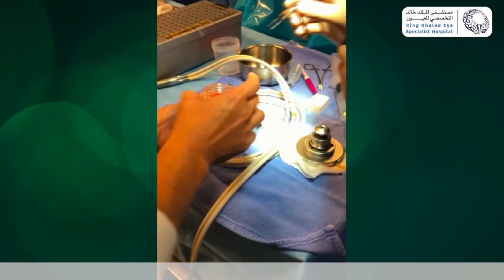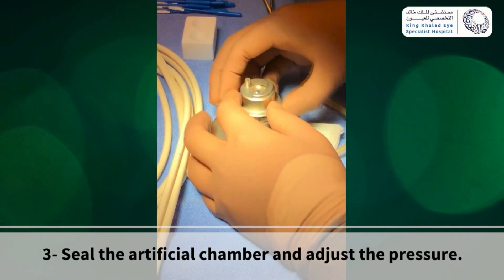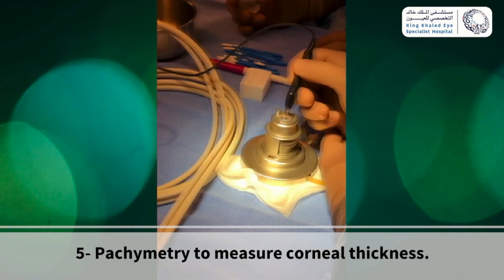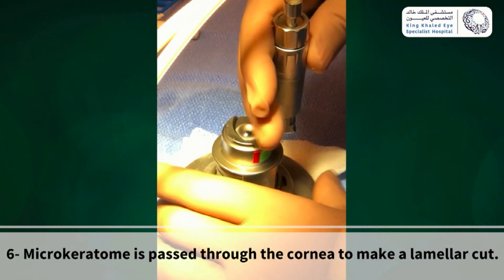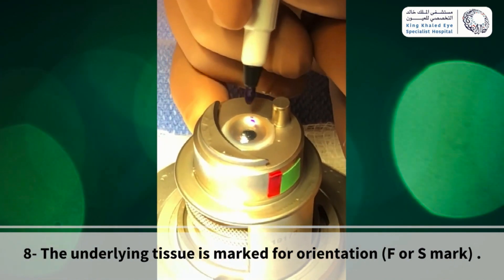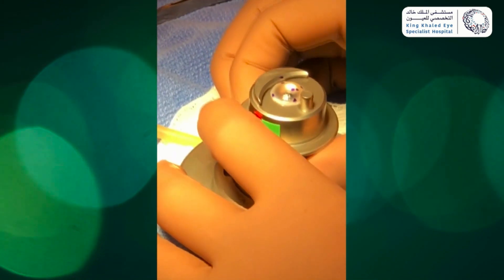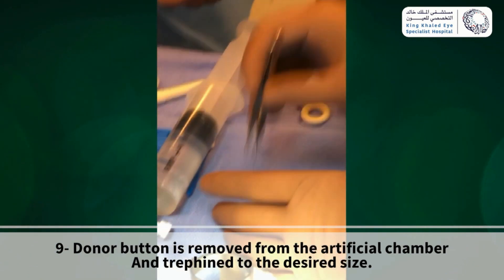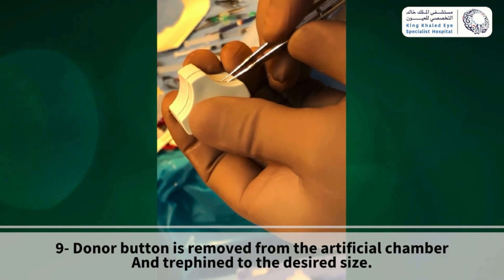Preparation of a DSAEK Donor Graft Tissue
This surgical video demonstrates the technique of preparing a donor graft tissue for Descemet Stripping Automated Endothelial Keratoplasty (DSAEK), which is a partial thickness corneal transplantation procedure. The steps include mounting the donor corneoscleral rim on an artificial anterior chamber following by cutting the graft using a microkeratome to a depth that is adjusted to control the thickness of the resulting posterior lenticule.